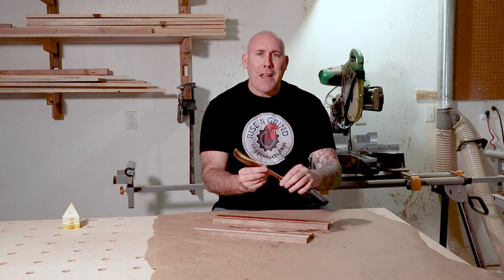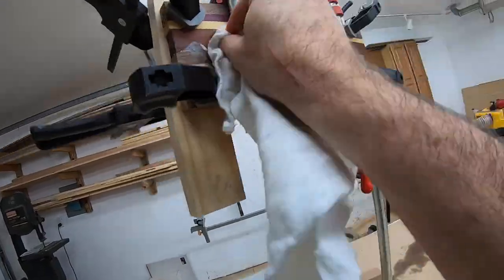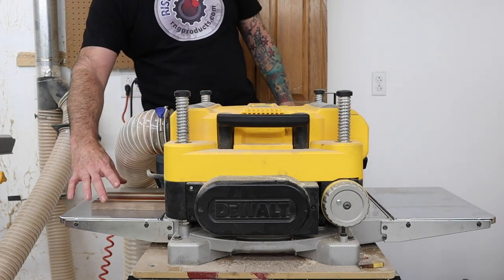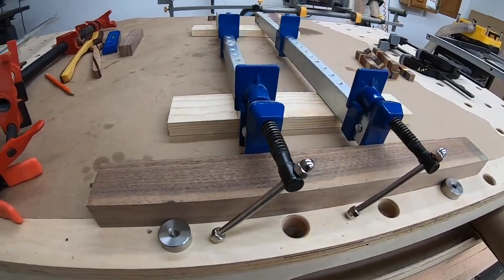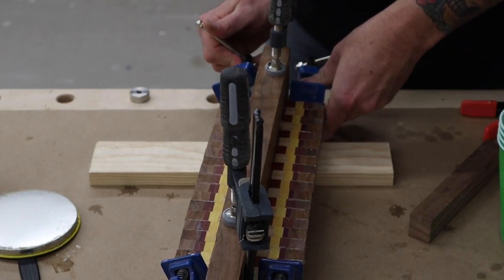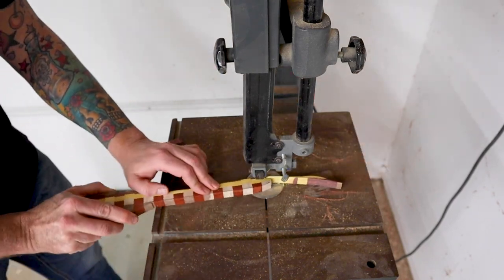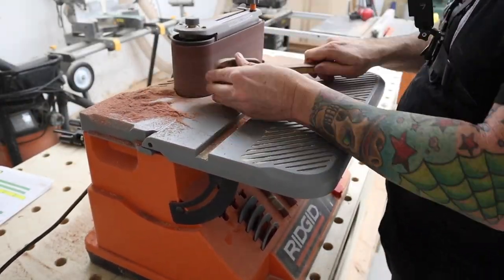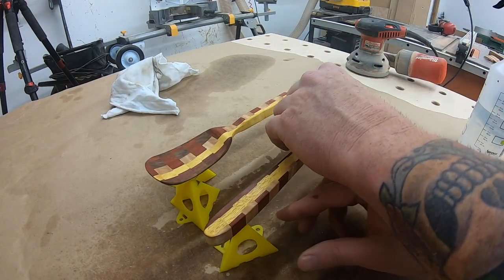Easy Wooden Spatula Project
Did you know how easy it is to make custom wooden spoons and spatulas? In today's video I will show you how to make a mosaic pattern wooden spatula. This project is very simple and does not require many tools. With the holidays right around the corner these make perfect gifts.

Gear I use for YouTube:
Canon M50
Panasonic GH5
GoPro 7 Black
Rode Mic

🔨Some Favorite Tools in the WorkShop:
     this channel alive :)

Ryobi 18G Brad Nailer
Kreg In-Line Clamps
Dewalt Planer
Kreg Multi-Mark